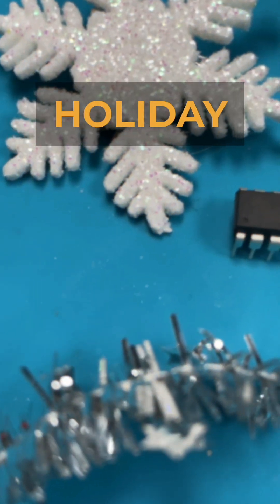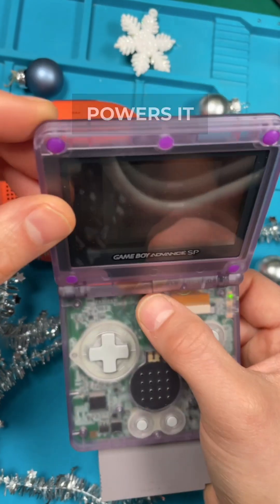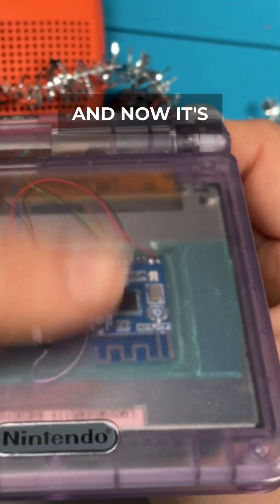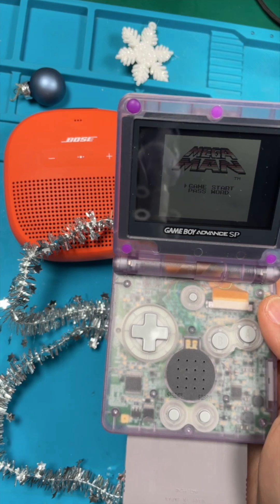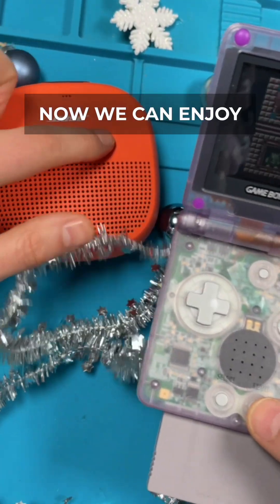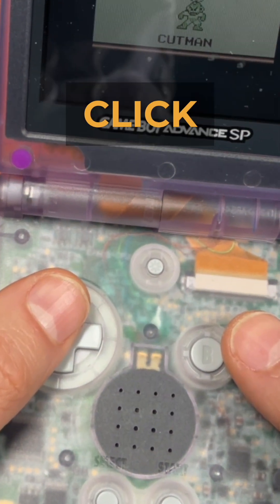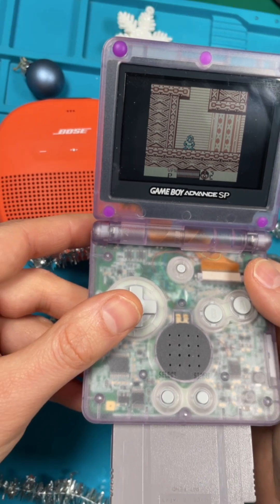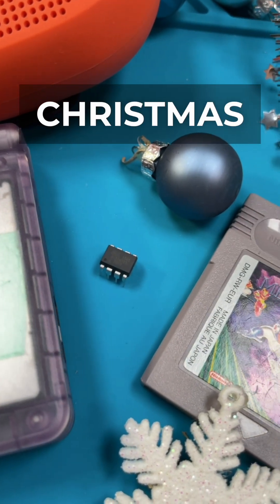Gameboy Advance SP Bluetooth Mod With SMART Control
Game Boy Advance SP: Bluetooth-Mod with a SPECIAL Ingredient!

Get ready for some retro gaming magic with this Gameboy Advance SP Bluetooth mod! In this video, we'll show you how to add Bluetooth capabilities to your GBA, allowing you to play wirelessly with SMART control.

*👨‍🔧 About Me*

⮀ Tools & Equipment

⮀ Consumables